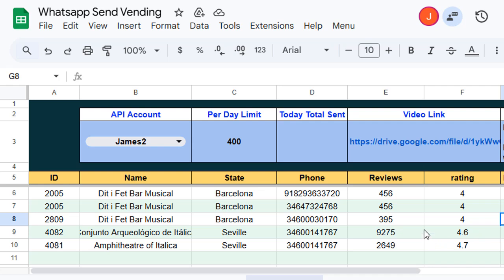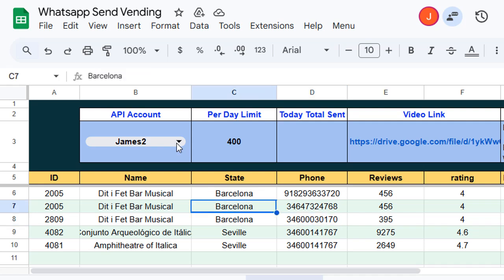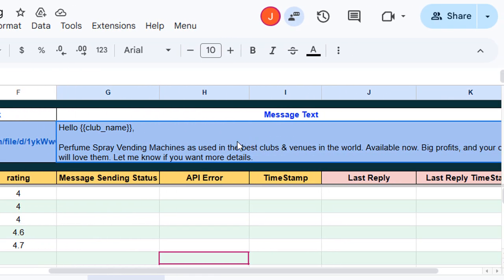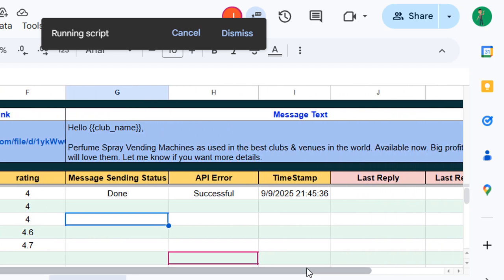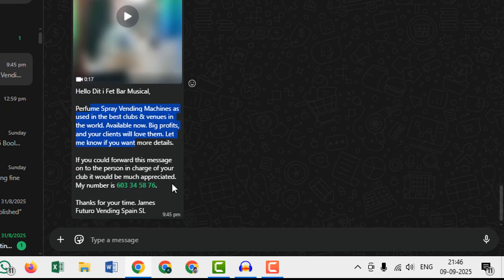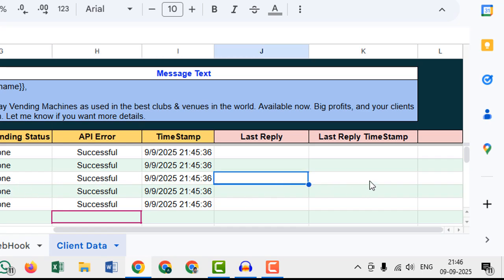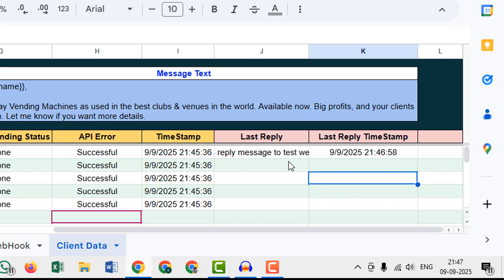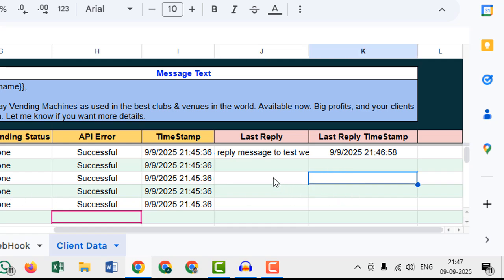Send WhatsApp Message From Google Sheet With Apps Script | Integrate WhatsApp API & Webhook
This is a project based video where I have shown you how to send WhatsApp messages directly from Google Sheets using Google Apps Script. 🚀

By following this method, you can automate sending updates, reminders, or notifications to WhatsApp with/without using third-party API. This project is part of my Google Apps Script learning and automation series.

I will keep uploading more videos on Google Apps Script automation, integrations, and real-world projects. 🙌

🔎Related to this video:

✅ Google Apps Script WhatsApp integration
✅ Send WhatsApp message from Google Sheets
✅ WhatsApp API with Google Apps Script
✅ WhatsApp automation using Apps Script
✅ Send bulk WhatsApp messages from Google Sheets
✅ Google Apps Script tutorial step by step
✅ WhatsApp webhook setup with Apps Script
✅ How to use WhatsApp API in Google Sheets
✅ Google Sheets WhatsApp notification system
✅ Apps Script beginners tutorial
✅ WhatsApp Cloud API integration
✅ Trigger WhatsApp message with Apps Script
✅ Automate WhatsApp using Google Apps Script
✅ Google Apps Script project ideas
✅ How to call WhatsApp API from Google Apps Script
✅ WhatsApp message sender using Google Sheets
✅ Google Apps Script advanced tutorial
✅ WhatsApp automation with webhook
✅ Google Sheets API and WhatsApp integration
✅ Send message to WhatsApp group from Google Sheets
✅ Connect Google Apps Script with WhatsApp API
✅ WhatsApp API tutorial for beginners
✅ Automating WhatsApp alerts in Google Sheets
✅ Webhook example with Google Apps Script
✅ WhatsApp messaging app using Google Sheets
✅ Send WhatsApp updates automatically
✅ API integration with Google Apps Script
✅ Google Apps Script for freelancers
✅ WhatsApp bot using Google Sheets
✅ Google Apps Script automation projects
✅ Create WhatsApp reminder system
✅ WhatsApp API Google Sheets script example
✅ Automate WhatsApp with Cloud API
✅ Apps Script send messages to WhatsApp
✅ WhatsApp alert system with Google Sheets
✅ WhatsApp webhook tutorial step by step
✅ Apps Script call WhatsApp API
✅ WhatsApp API integration without third party
✅ Automate Google Sheets with WhatsApp
✅ Google Apps Script real-world projects
✅ WhatsApp automation workflow
✅ Trigger WhatsApp via Google Apps Script
✅ WhatsApp API and Google Sheets demo
✅ Google Apps Script send message function
✅ WhatsApp webhook integration for businesses
✅ Create WhatsApp notification bot
✅ Apps Script WhatsApp code example
✅ WhatsApp API setup with Google Sheets
✅ Google Apps Script automation tricks
✅ WhatsApp reminders with Apps Script
✅ Connect Google Sheets to WhatsApp
✅ WhatsApp bot using API + Webhook
✅ Google Apps Script webhook examples
✅ Send WhatsApp alert for Google Form
✅ WhatsApp API developer guide
✅ How to automate WhatsApp step by step
✅ WhatsApp auto-reply using Apps Script
✅ Google Apps Script automation ideas
✅ WhatsApp message sender project
✅ API integration example with Apps Script
✅ WhatsApp Google Sheets tutorial
✅ Google Apps Script WhatsApp bot demo
✅ Webhook to WhatsApp automation flow
✅ WhatsApp marketing automation
✅ Google Sheets Apps Script beginner projects
✅ WhatsApp automation full tutorial
✅ How to use API in Google Apps Script
✅ WhatsApp custom automation using Apps Script
✅ Google Apps Script API call example
✅ WhatsApp integration for freelancers
✅ Build WhatsApp bot with Google Sheets
✅ Google Apps Script WhatsApp connector
✅ WhatsApp message automation script
✅ Google Apps Script webhook tutorial
✅ Send WhatsApp notification via API
✅ WhatsApp automation with triggers
✅ Google Sheets WhatsApp auto system
✅ WhatsApp notification sender using Apps Script
✅ Apps Script automation tips and tricks
✅ WhatsApp messaging automation bot
✅ Google Apps Script WhatsApp integration demo
✅ WhatsApp Cloud API + Apps Script
✅ Apps Script beginners full course
✅ Automating messages using API and webhook
✅ WhatsApp reminders with Google Sheets
✅ Google Apps Script WhatsApp chatbot
✅ WhatsApp marketing using Apps Script
✅ API automation with Google Sheets
✅ WhatsApp automated system using Apps Script
✅ Google Apps Script call WhatsApp API
✅ WhatsApp webhook call example
✅ WhatsApp message automation Google Sheets
✅ Apps Script advanced automation
✅ Google Sheets automated WhatsApp alerts
✅ WhatsApp workflow with API + Webhook
✅ Send WhatsApp message automatically
✅ Apps Script WhatsApp integration explained
✅ Webhook in Google Apps Script demo
✅ WhatsApp bulk messaging automation
✅ Google Apps Script API automation
✅ WhatsApp notifications via Google Sheets